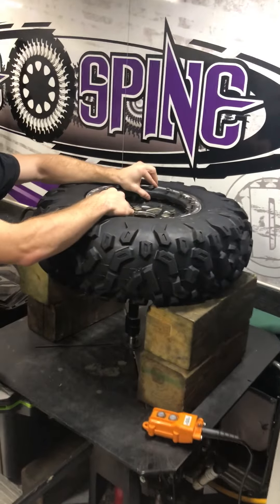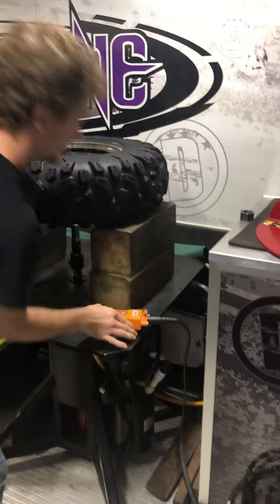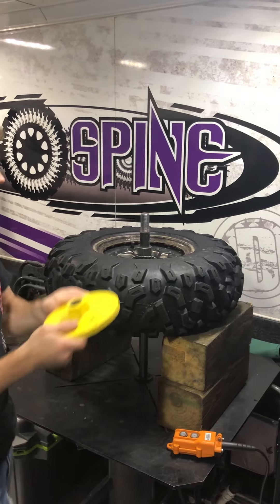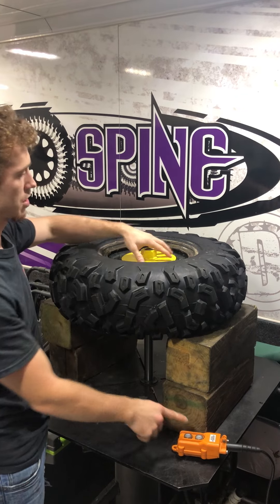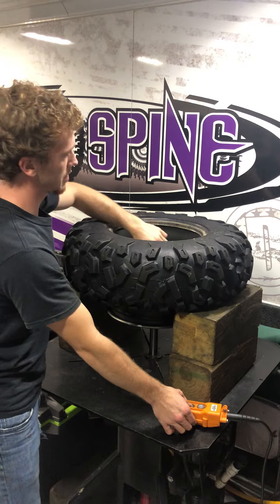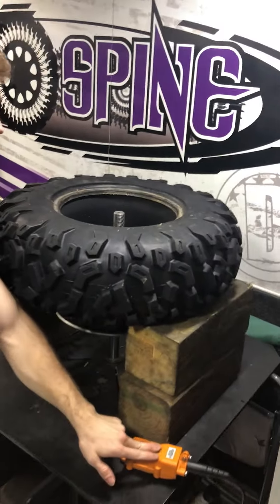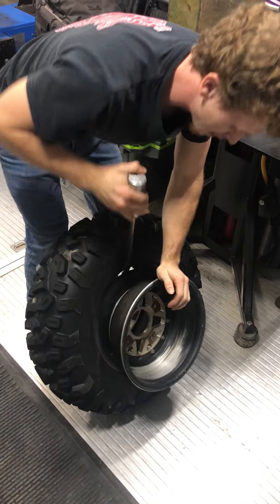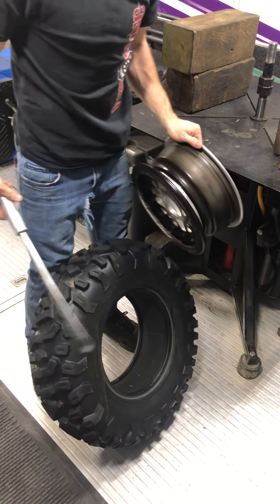Tire Spine 4x4/UTV wheel removal with hydraulic table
Quick how to video on the wheel removal from a tire with a tirespine insert installed.  While a hydraulic table is not necessary, we use the table for speed and volume of installs